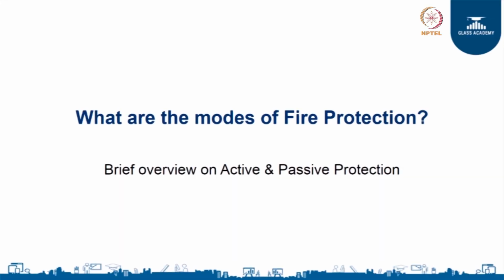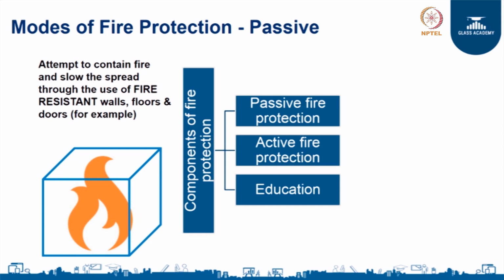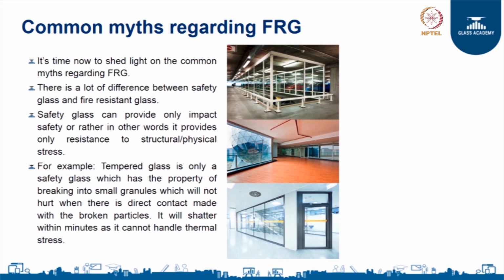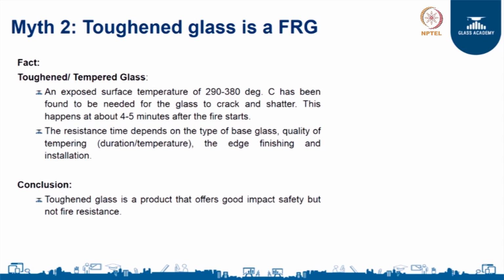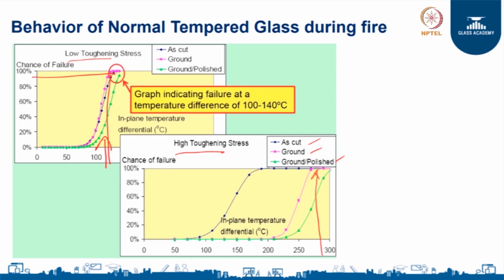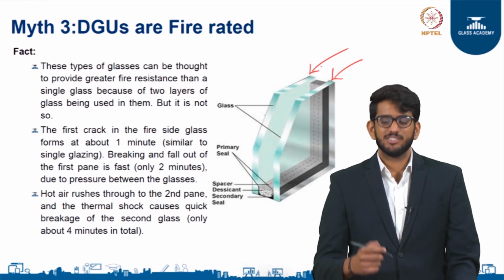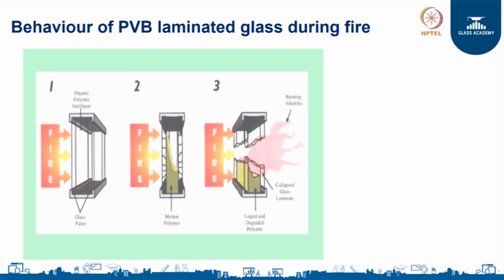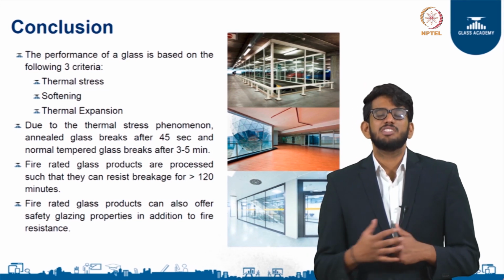Glass in Passive Fire Protection Part I